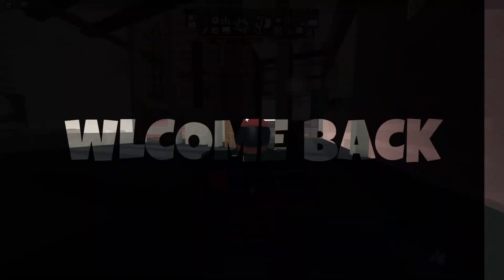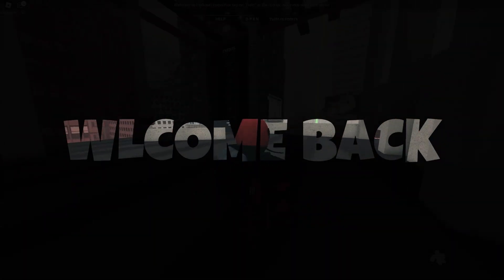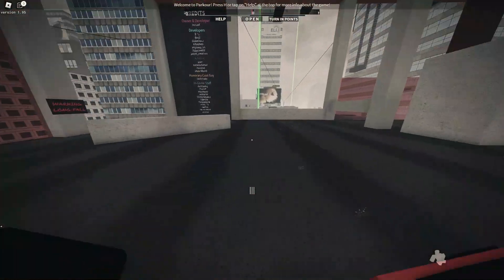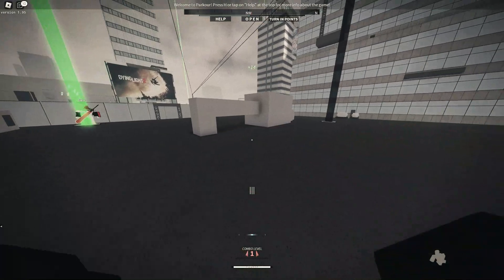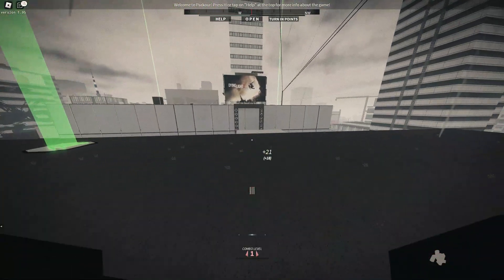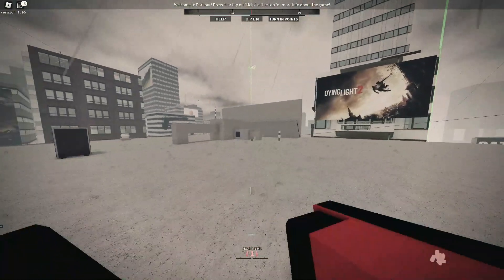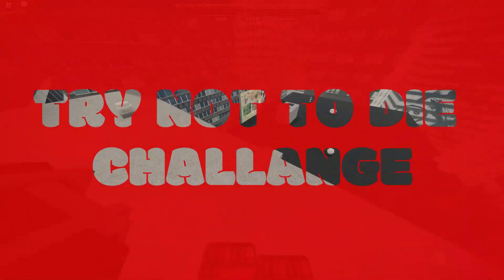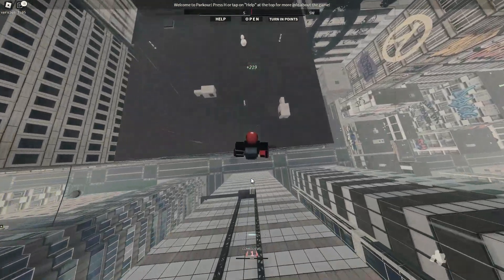Try not to die challenge | Parkour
Today ill be trying not to die in roblox parkour!